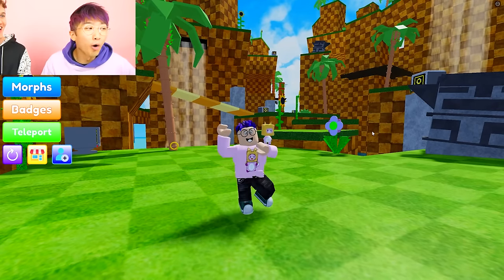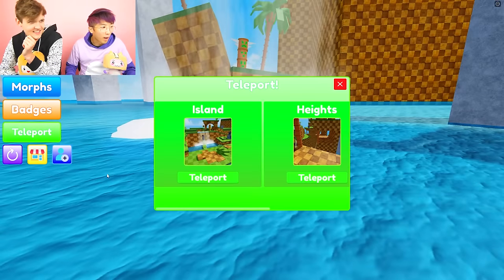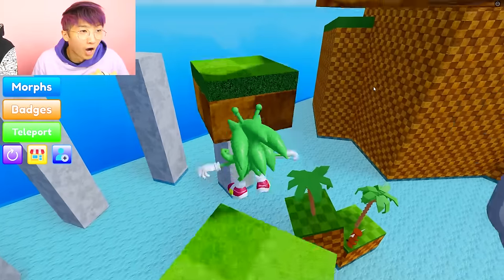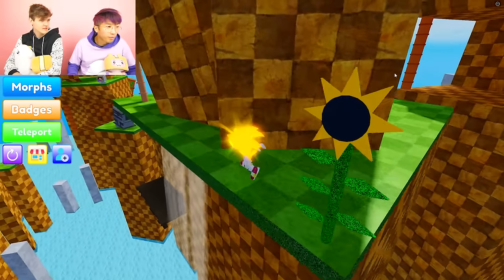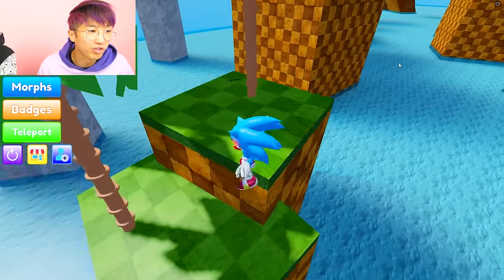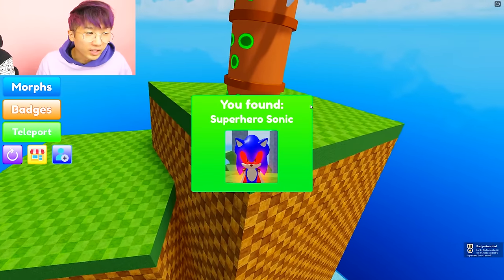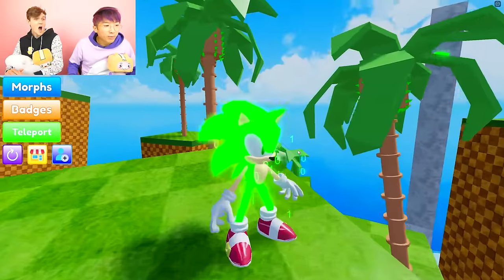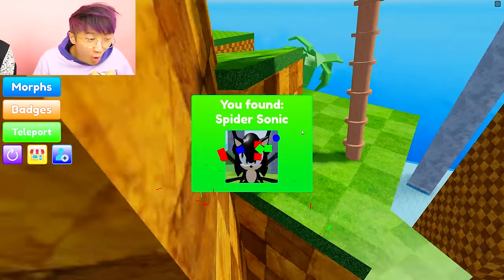UNLOCKING SECRET ROBLOX FIND THE SONIC MORPHS!? (ALL SONIC MORPHS UNLOCKED!)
LankyBox World!